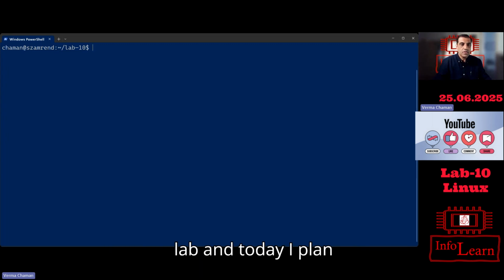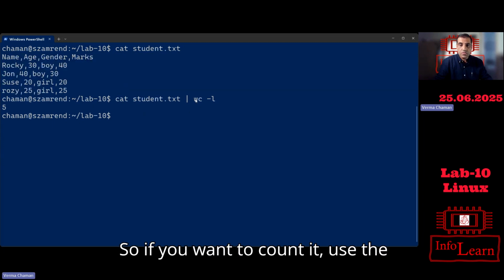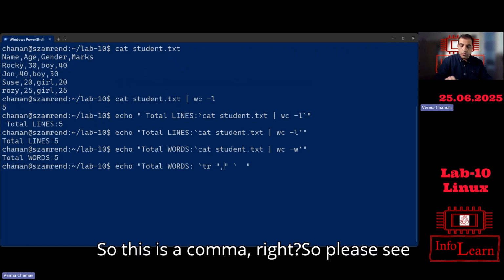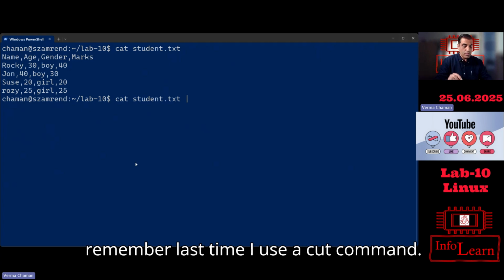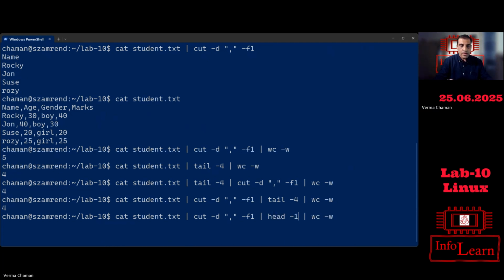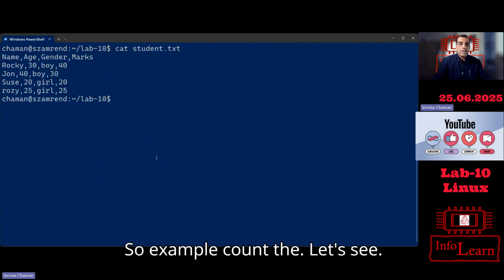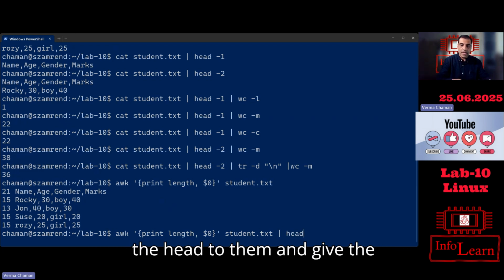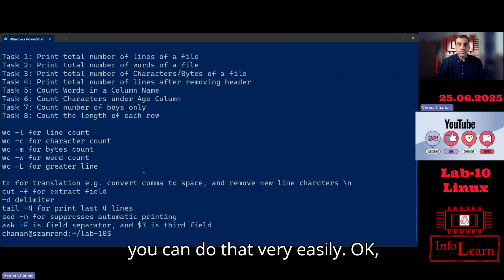LINUX WC filter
Total number of lines of a file: wc -l
Total number of words in a file: wc -w
Total number of Characters/Bytes of a file: wc -m and wc -c
Total size of longest line: wc -L
Total number of lines after removing header: tail -4 | wc -l
Count Words in a Specific Column (e.g., Name) : cut -d "," -f1 | wc -w
Count Characters under Age field only: cat student.txt | cut -d "," -f2 | tr -d '\n' | wc -m
 Count number of boys only: cat student.txt | sed -n '/boy/p' | wc -l
Count the length of each row: cat student.txt | head -1 | wc -mLinux Parameter Vs Special variables